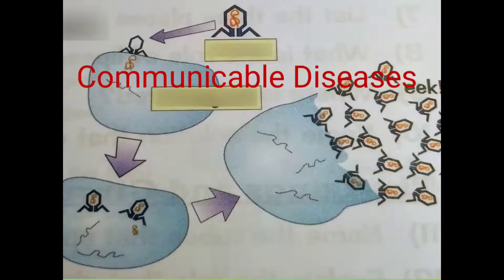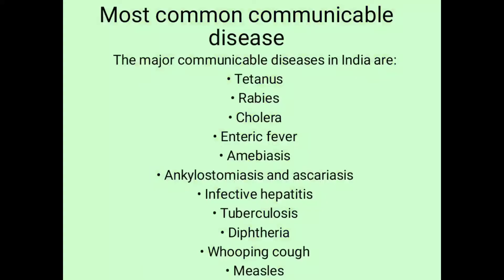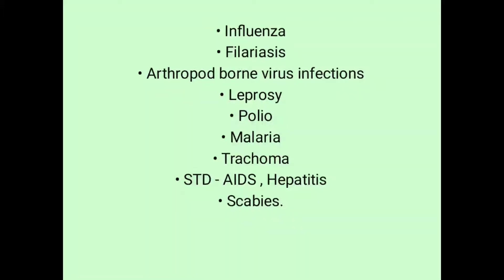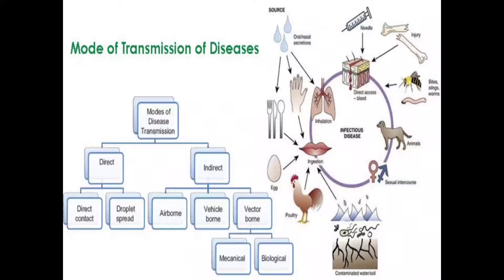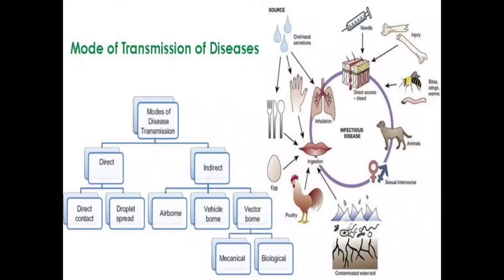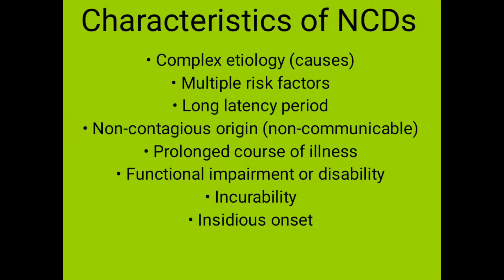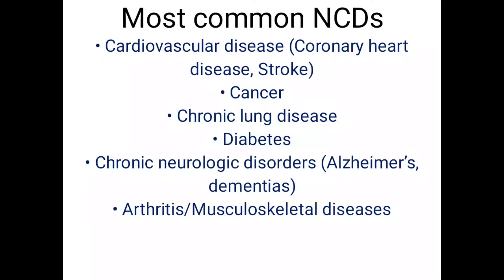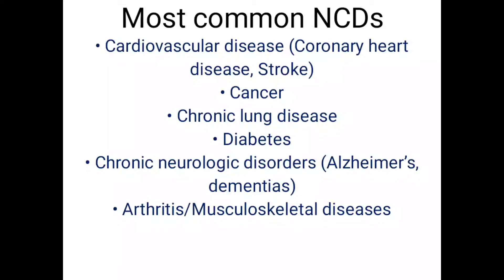The brief introduction of Communicable Diseases and Non communicable Diseases with examples 👍❤️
This is the vedio of the brief Introduction of Communicable Diseases and Non communicable Diseases...

communicable Disease -
introduction
pathogens
Most common communicable Diseases
mode of transmission etc.

Non communicable Diseases -
introduction
characteristics of non communicable Diseases
Most common non communicable Diseases etc.